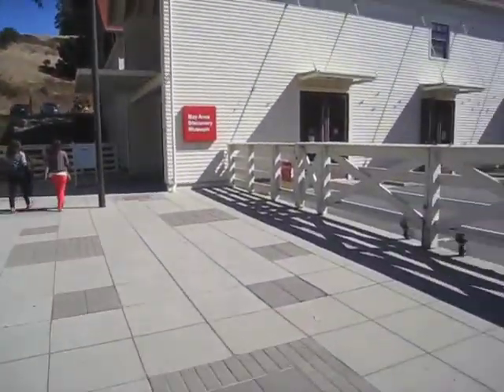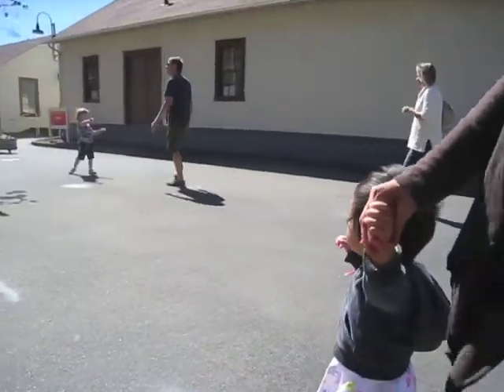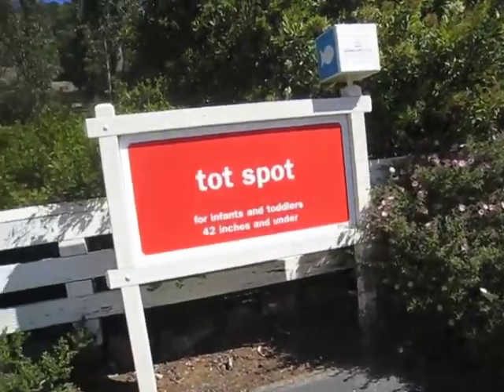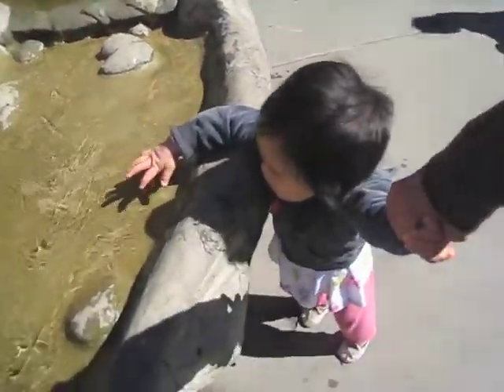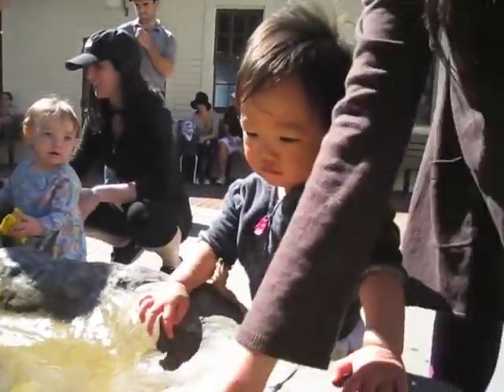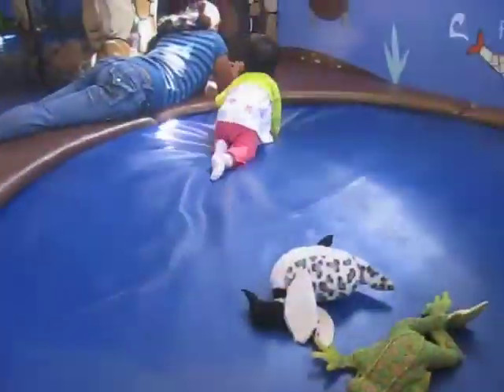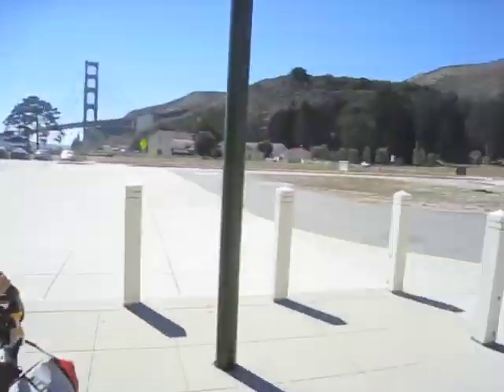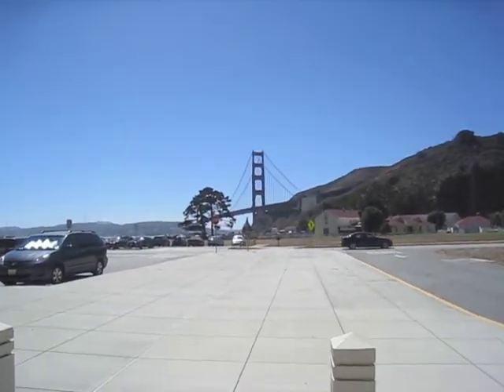Bay Area Discovery Museum Adventure!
Live in the Bay Area? Looking for something to do with the kiddies? Join us for an adventure to the Bay Area Discovery Museum! We'll show you what we did and saw. This place is great! We didn't even have time to see all the exhibits. We'll definitely have to go back :)

Have any suggestion of where else we should go?